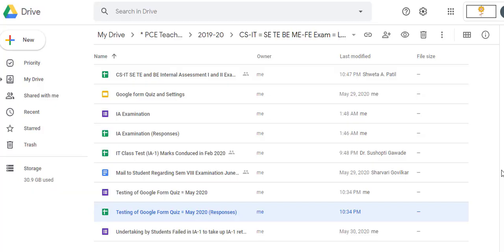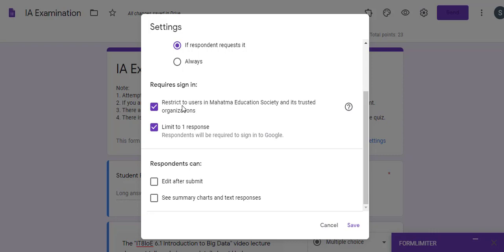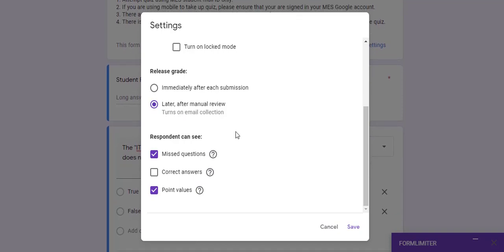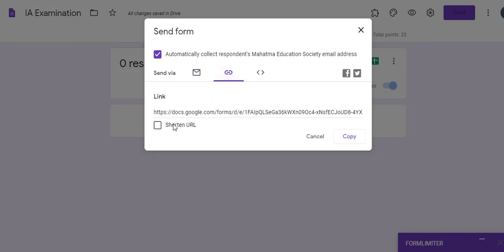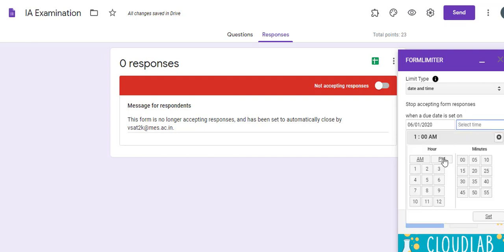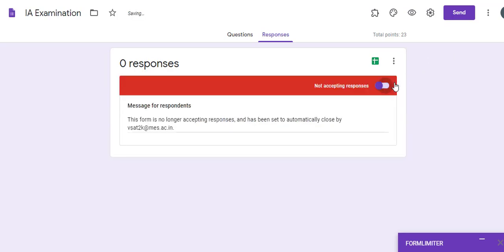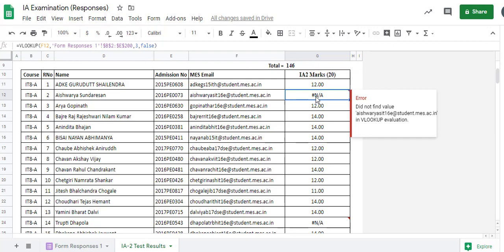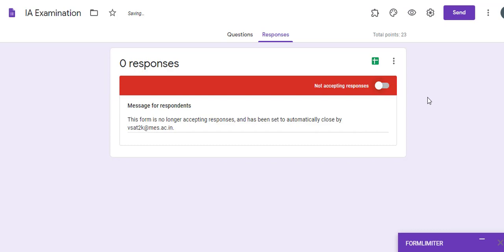Important Settings to Conduct Quiz Using Google Form | PCE | Dr. Satishkumar L. Varma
Learn all of the basics of creating a quiz in Google Forms. This tutorial covers what you need to know to make your first quiz including the different types of questions and overall settings.

Google forms - This video is on how to do the online assessment by using google forms. Google forms is very important tool in online assessment.
Google forms is available freely in your Gmail account
There is a step by step demonstration on how one can prepare quiz or MCQ test through google forms.
You can give real time results to the students using google forms